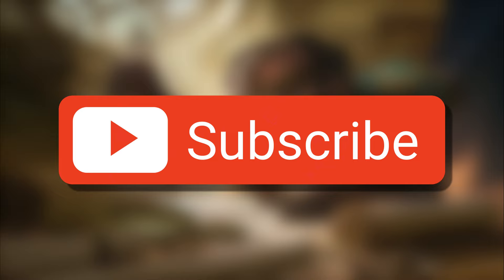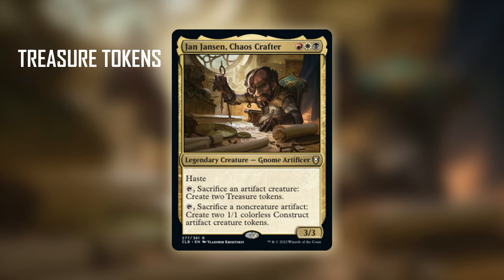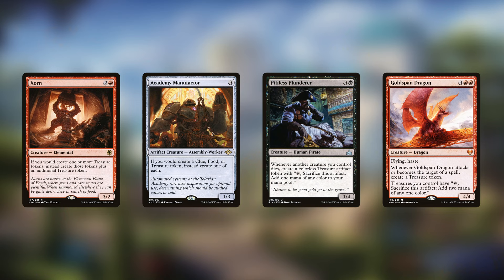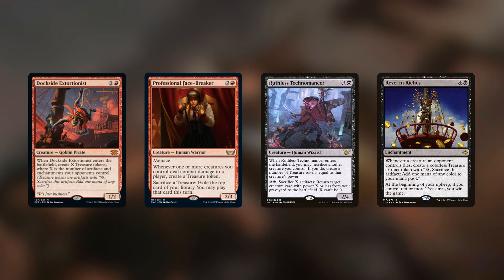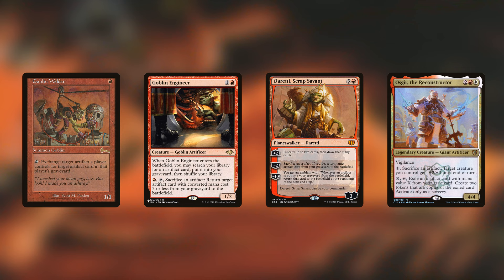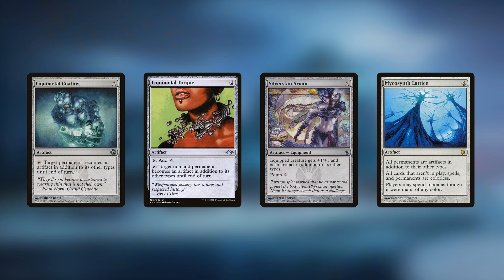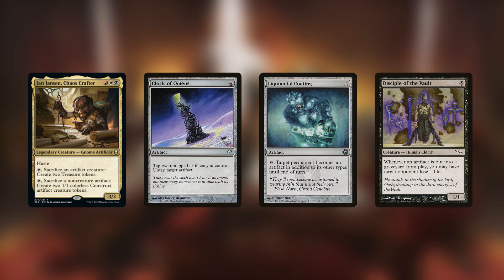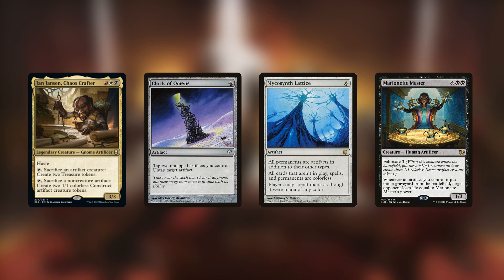How to Build Around Jan Jansen, Chaos Crafter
A brief guide to building around Jan Jansen as a commander option.